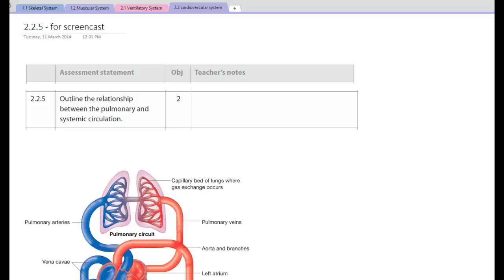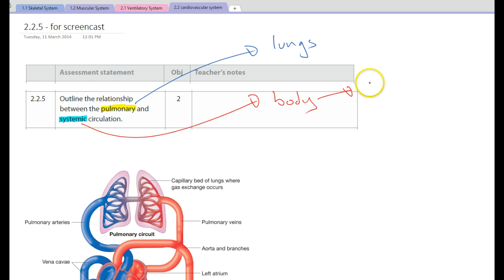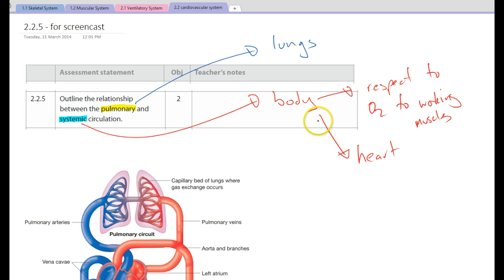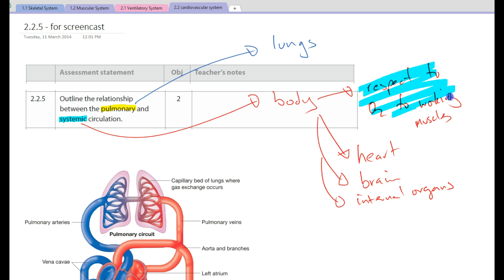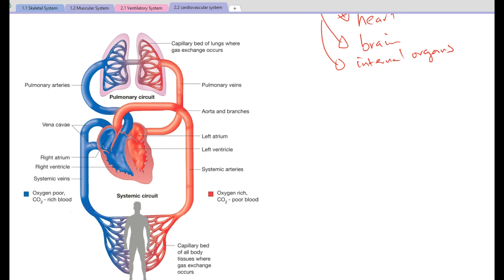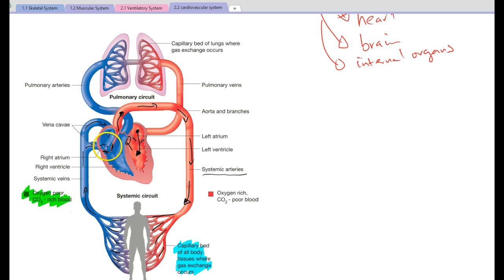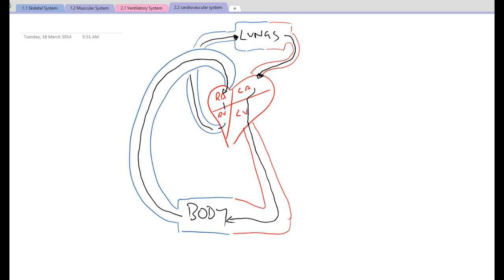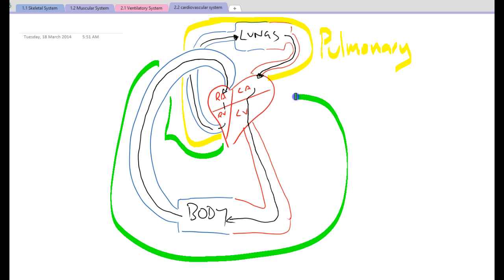2.2.5 Pulmonary & Systemic circulation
IB Sports Exercise & Health Science
2.2.5 Pulmonary & Systemic circulation